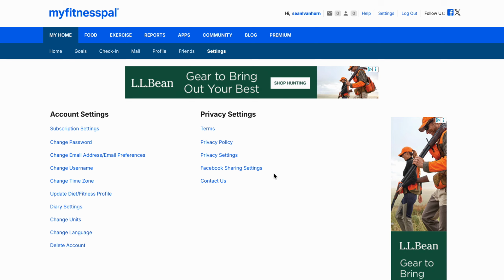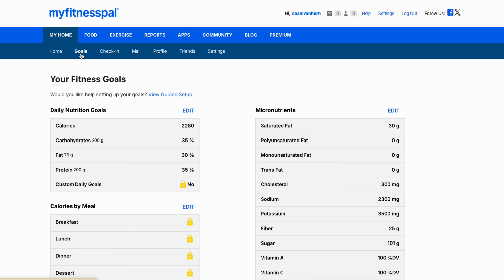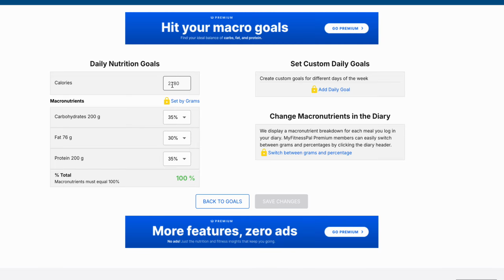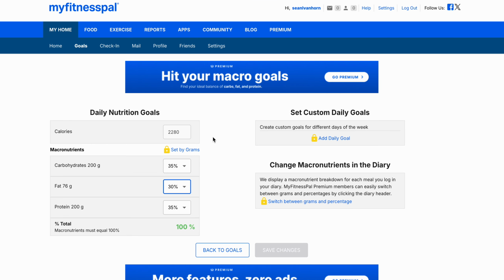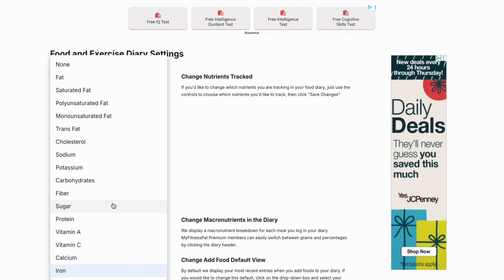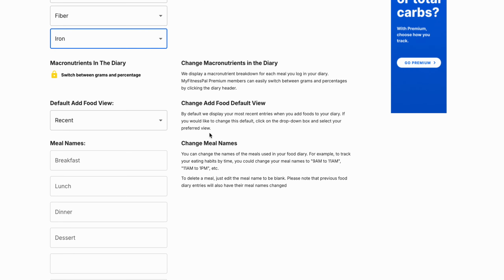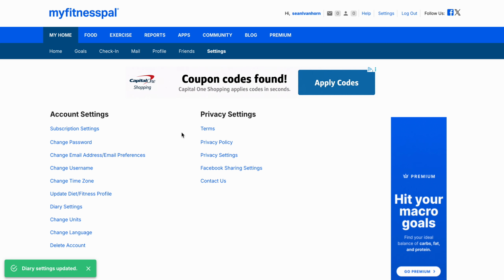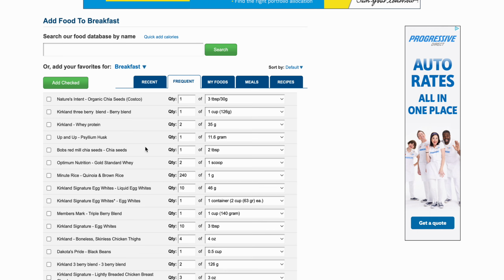My Fit Pal Tutorial